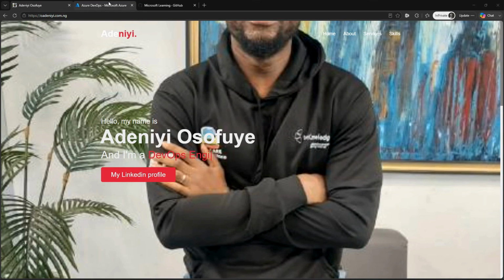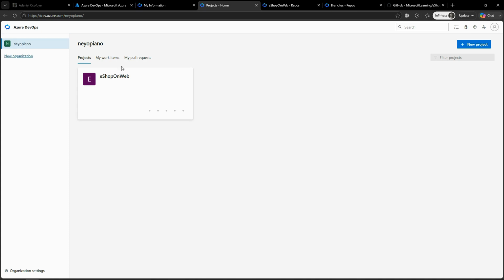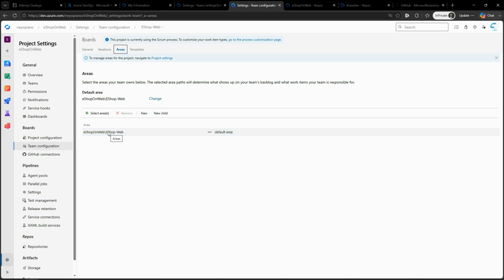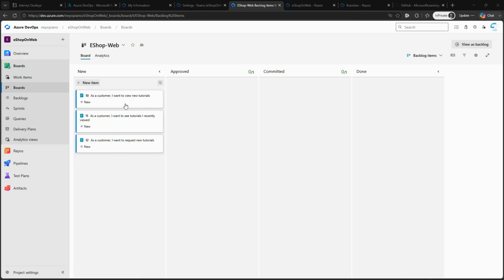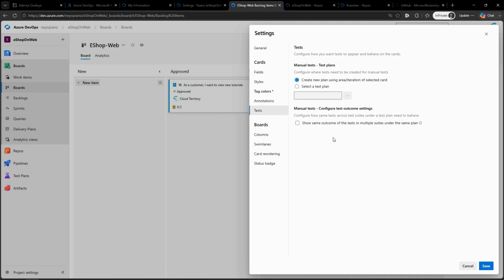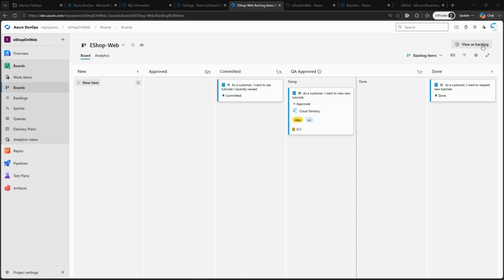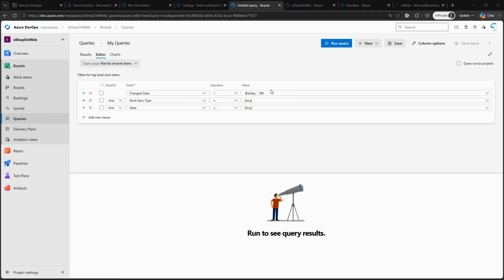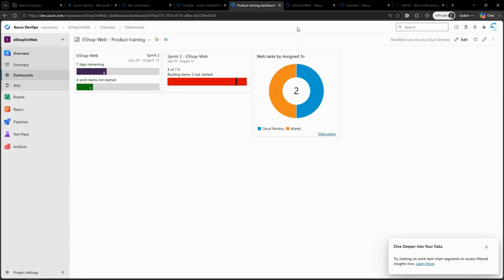AZ400 LAB 04 | Agile Planning and Portfolio Management with Azure Boards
In this lab, you'll learn about the agile planning and portfolio management tools and processes provided by Azure Boards and how they can help you quickly plan, manage, and track work across your entire team. You'll explore the product backlog, sprint backlog, and task boards that can track the flow of work during an iteration. We'll also look at the enhanced tools in this release to scale for larger teams and organizations.

You will learn how to:

- Manage teams, areas, and iterations.
- Manage work items.
- Manage sprints and capacity.
- Customize Kanban boards.
- Define dashboards.
- Customize team process.